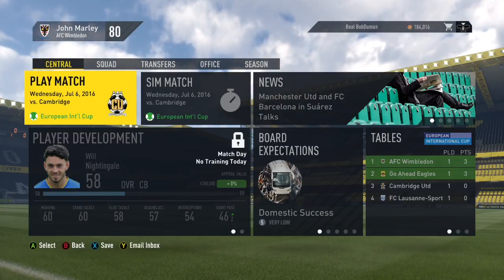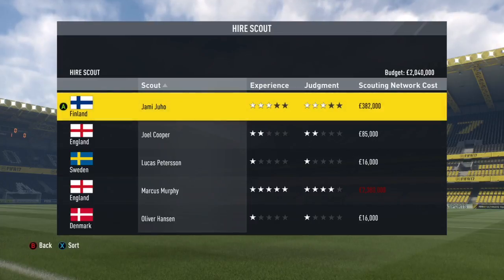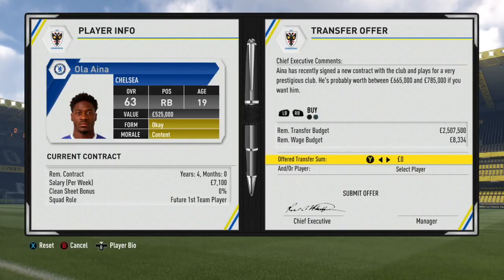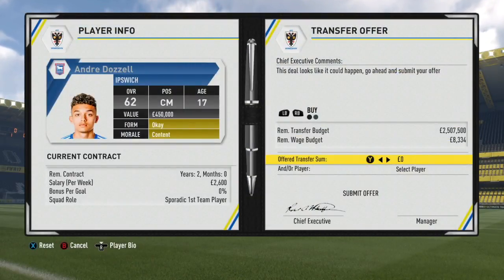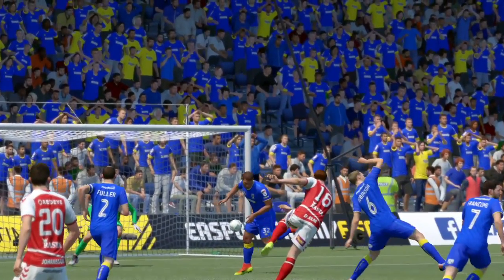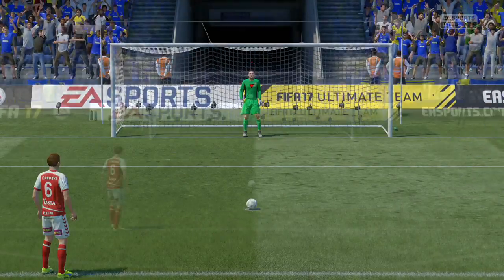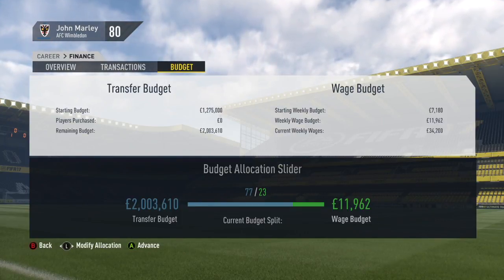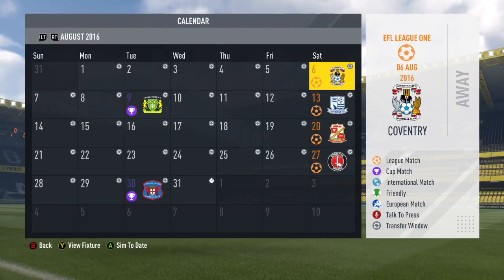FIFA 17 AFC Wimbledon RTG Career Mode |#2| TRANSFER SPECIAL, the Next Ibra Signs on Loan!